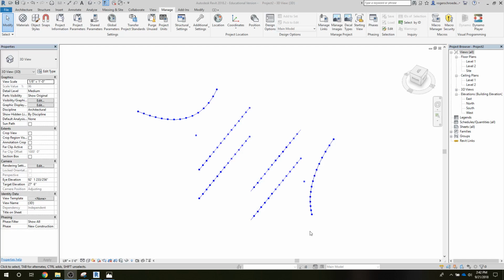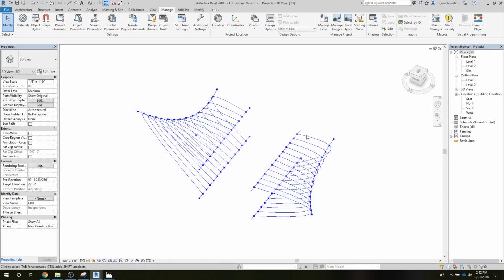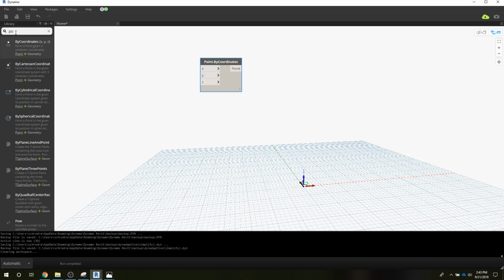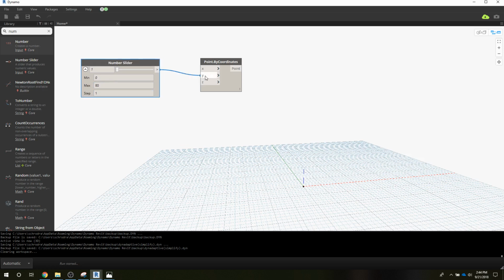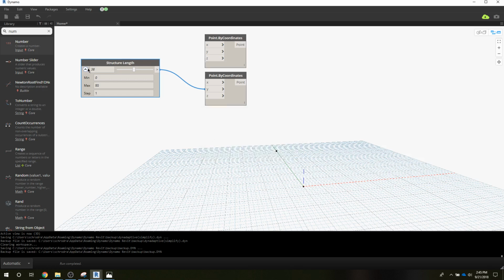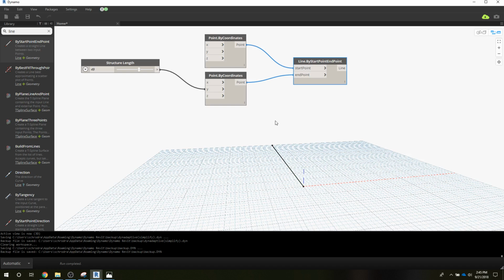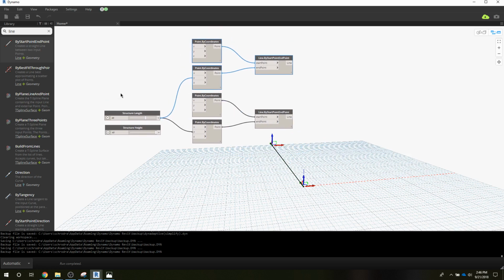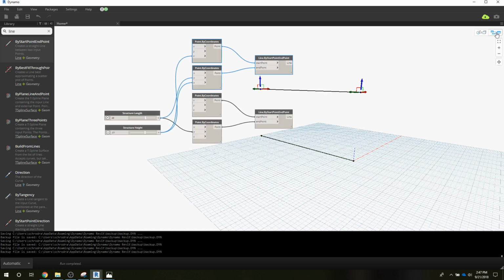2 Make Wall Length and Height